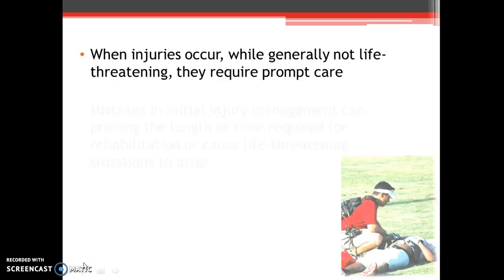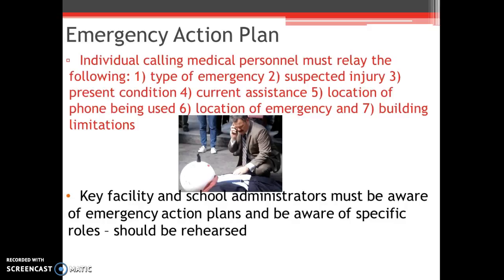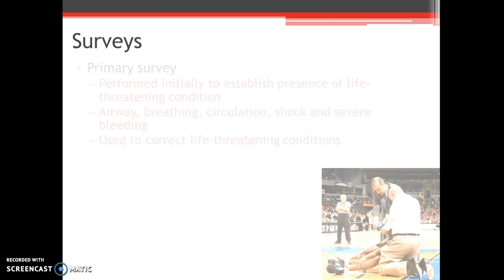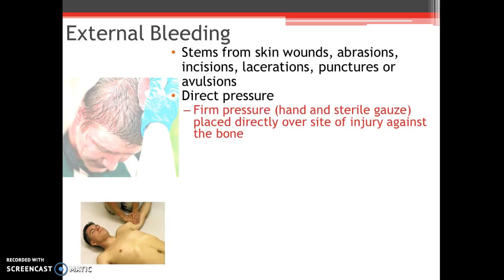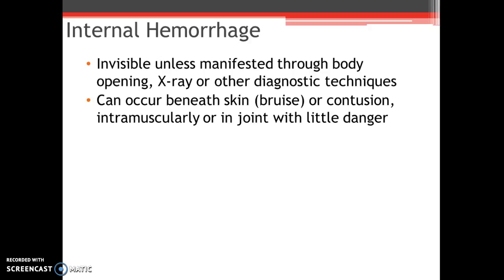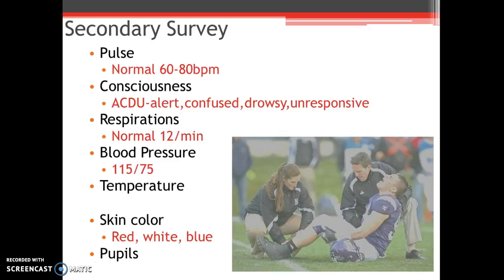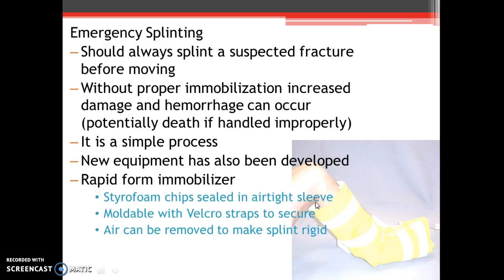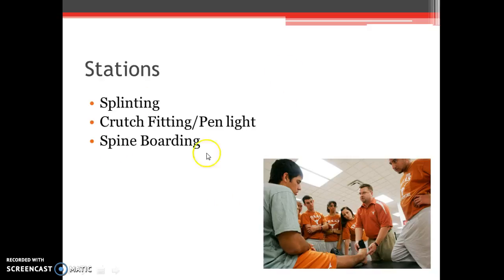Sports Med Ch 12